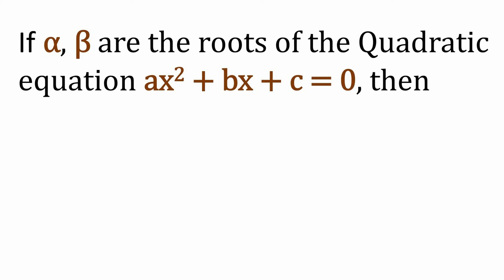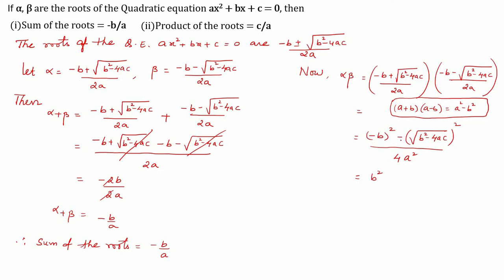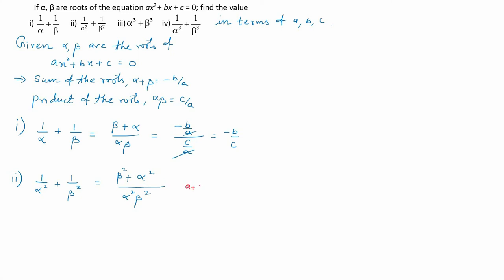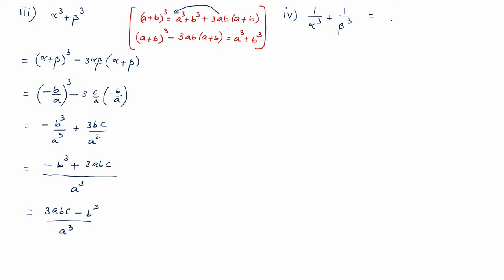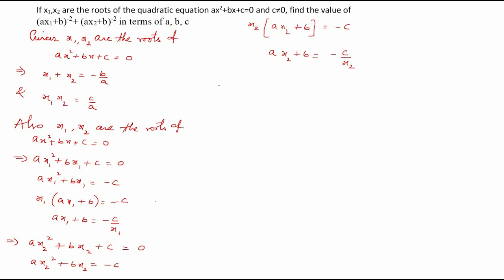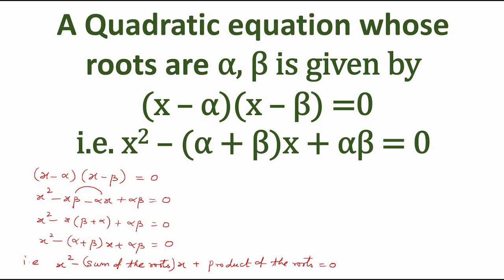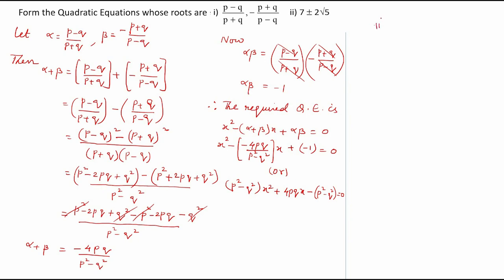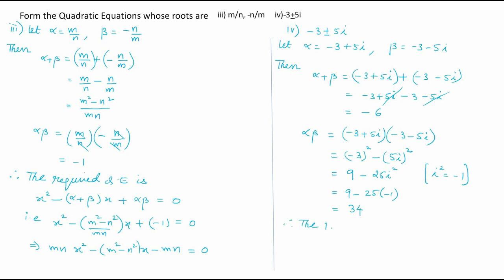Quadratic Equations - Sum and Product of the roots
In this video you will learn about sum and product of the roots condition, problems on sum and product of the roots. How to find the equation when the roots are given and problems on the concept.